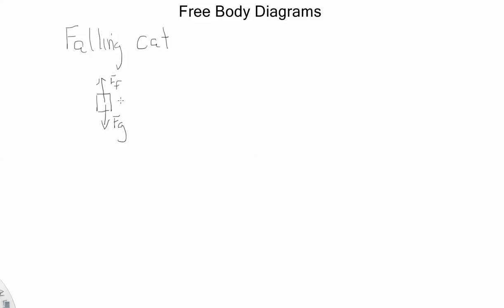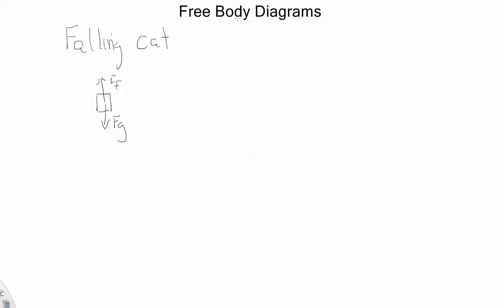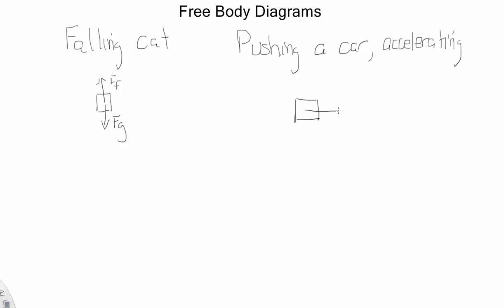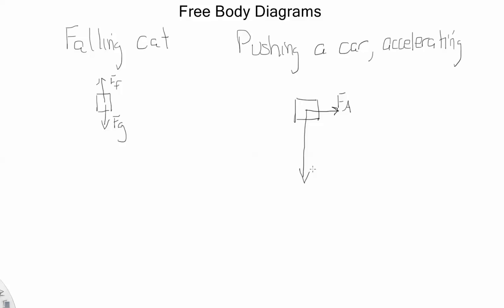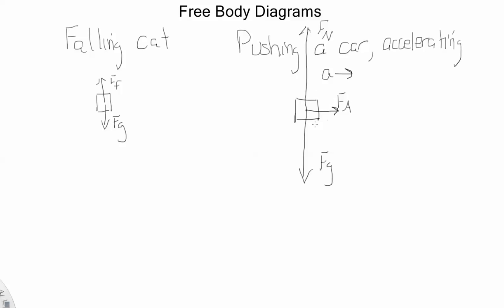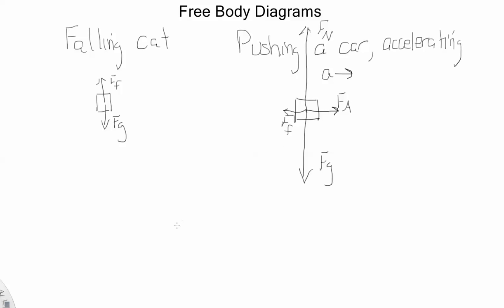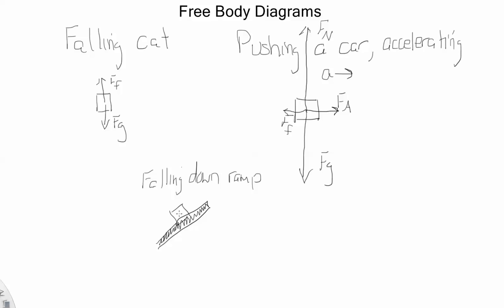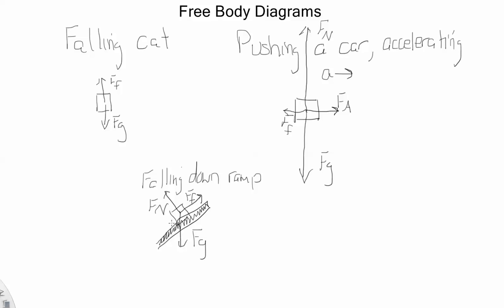Free Body Diagrams